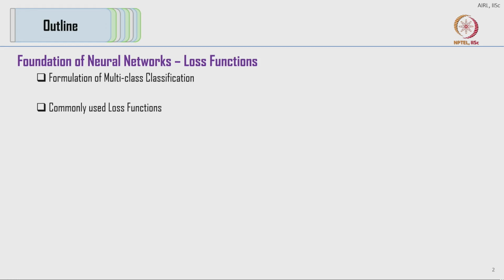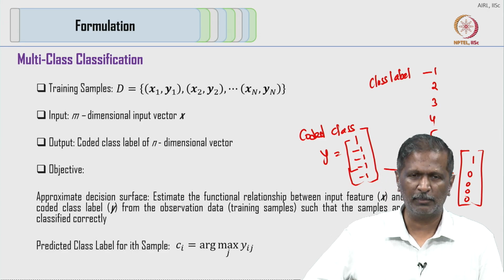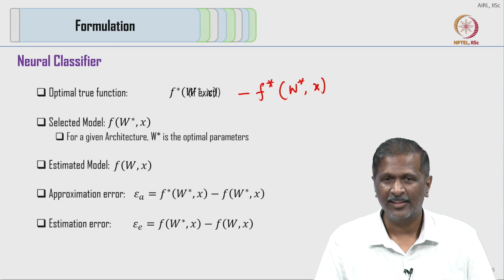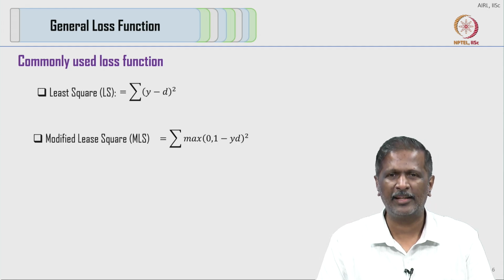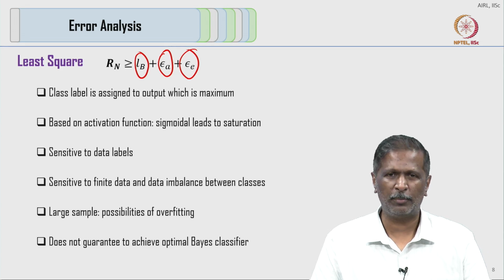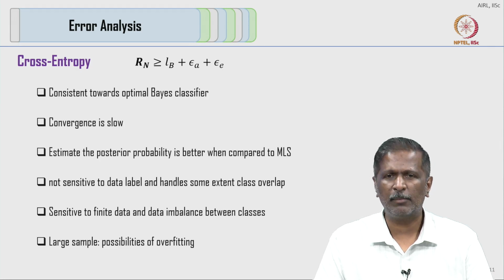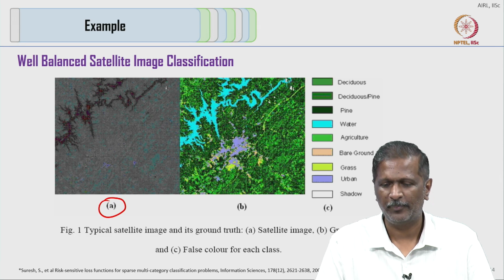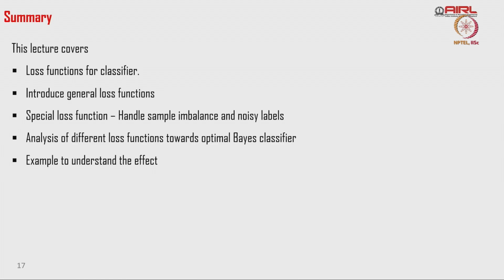Lec 13 Loss Functions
Multi-class problems, Loss functtions, Sample Imbalance